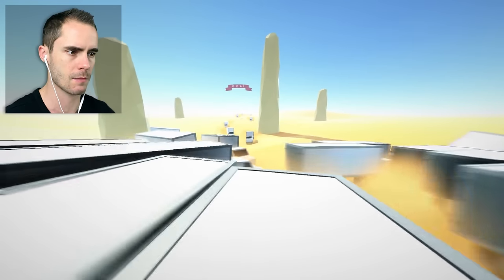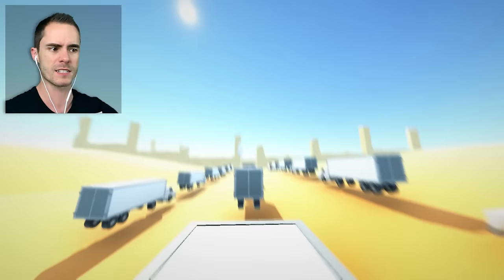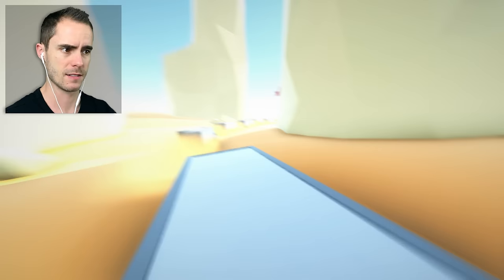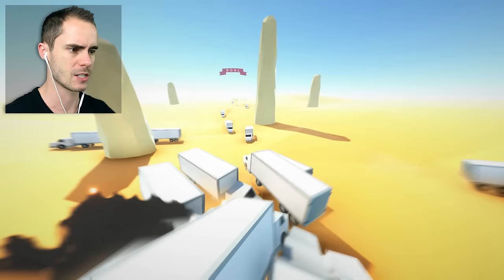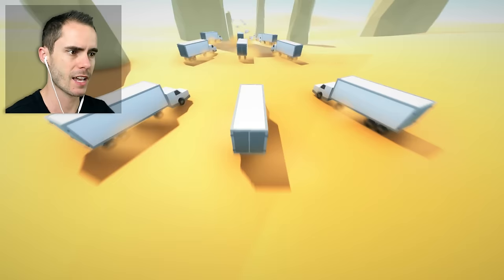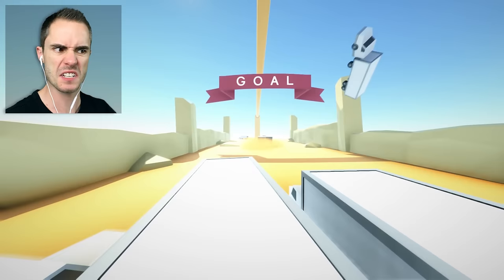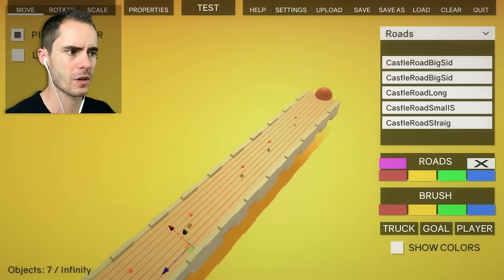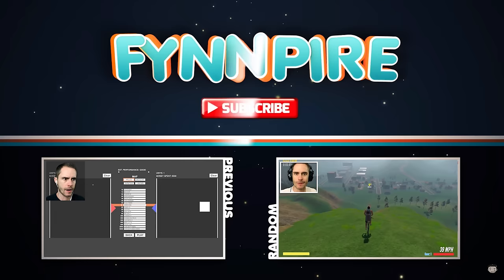LOW GRAVITY TRUCKS!? - New Clustertruck ep 1 - Sandbox and Clustertruck Gameplay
This is the new Clustertruck gameplay, the game just got a full release and we're checking out sandbox editor to create a custom map. Also this is Clustertruck ep 1 in the let's play Clustertruck series.

About Clustertruck Game:
Clustertruck is a new kind of platformer on-top of a speeding highway!

Use agility and acrobatics through insane levels in a game of "the floor is lava" on top of unpredictable, speeding trucks!
The game only gets harder when dangers such as swinging hammers, lasers and flamethrowers are added!

Features:

A campaign mode which gradually gets more and more evil
Unlock new abilities like the Grappling Hook, Truck Cannon and Time-Control!
An in-game level editor
Steam workshop support for sharing player-made levels
A replay system
Online leader boards